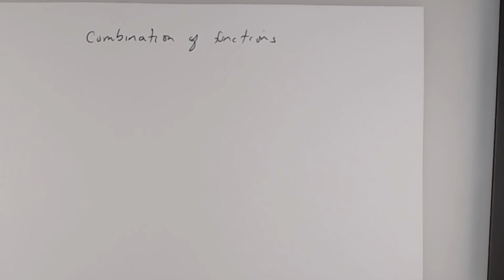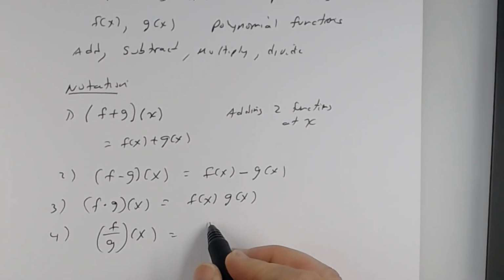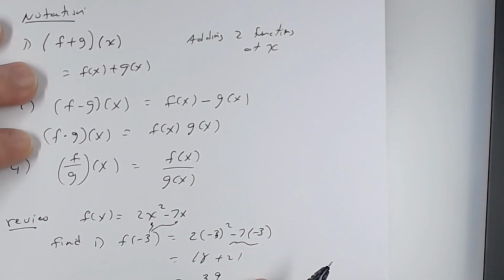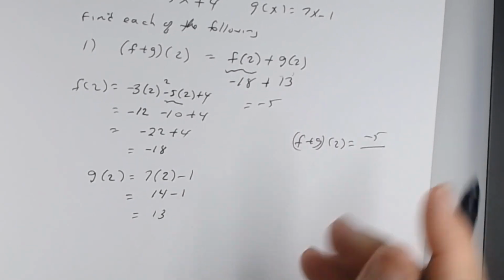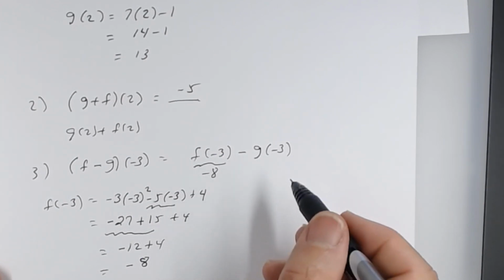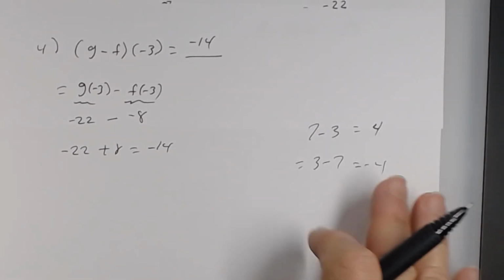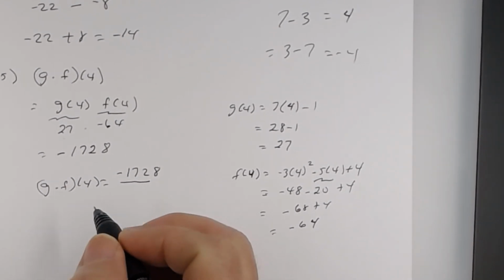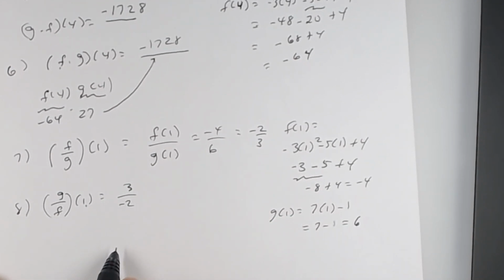Evaluating combination of functions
This lesson focuses on evaluating combination of functions using the 4 arithmetic operations.